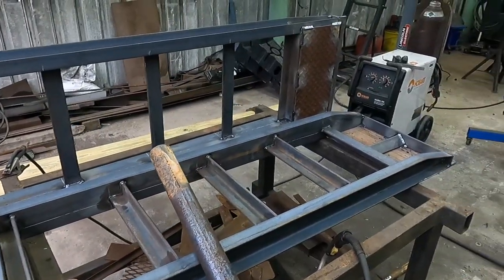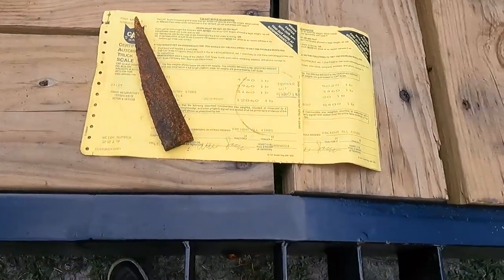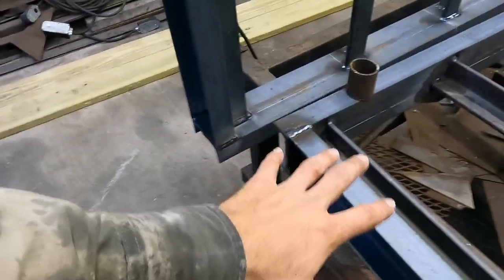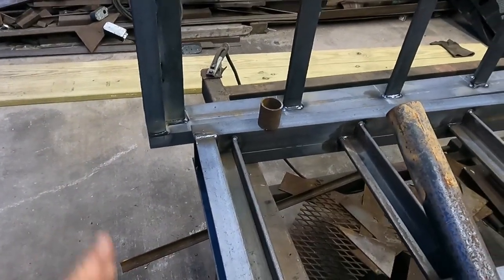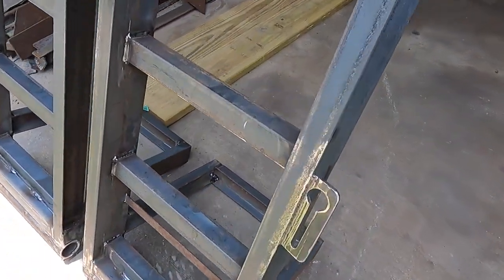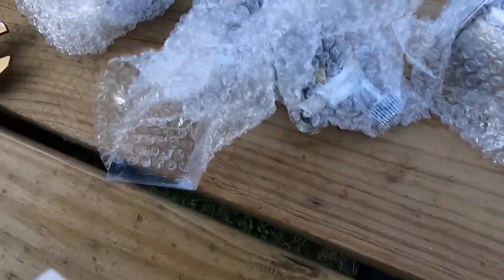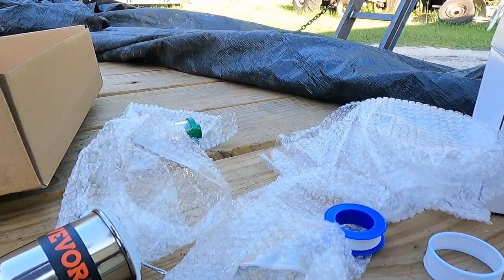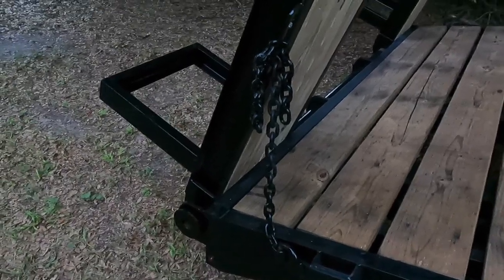Stepdeck Gooseneck Is Done?! Pt 9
Trailer is done minus adding a few accessories sometime in the future.  We also have a winner or two for guessing the trailer weight!!